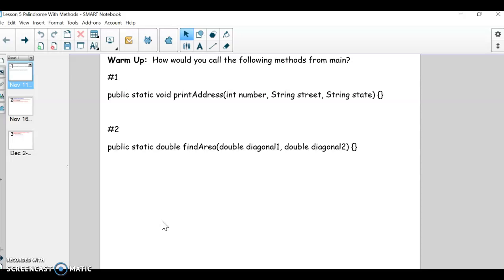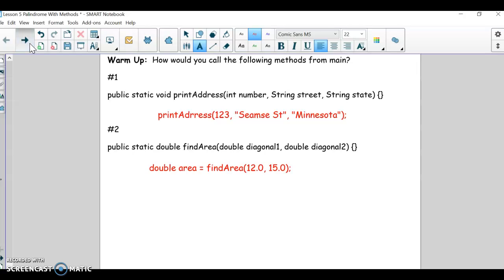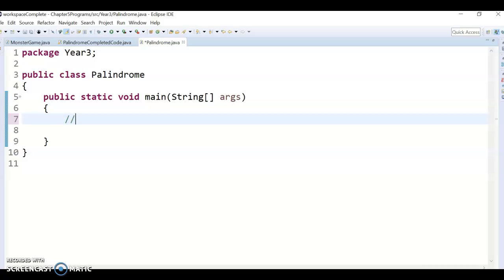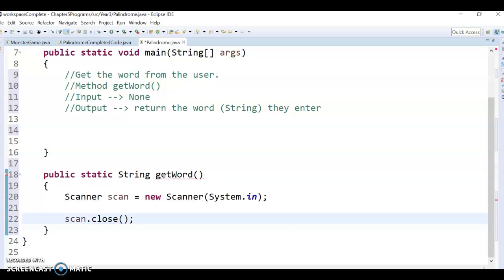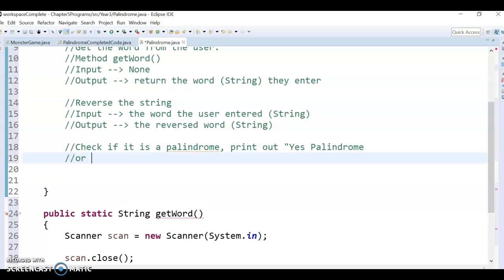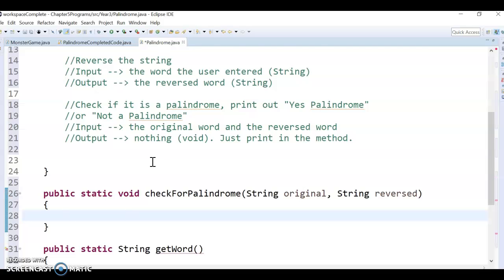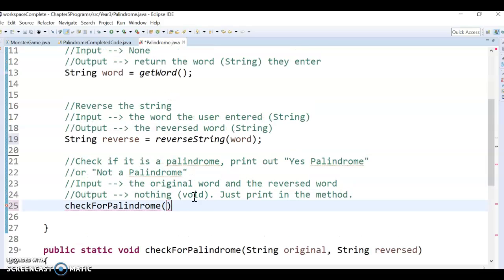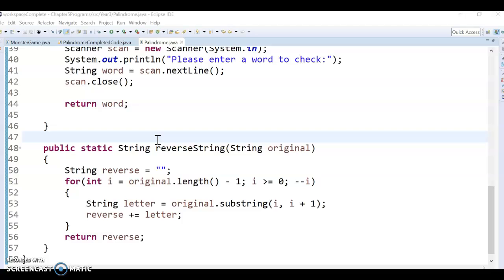Palindrome With Methods Lesson